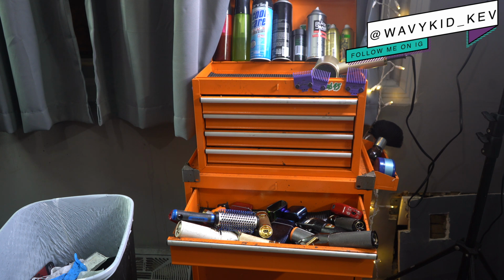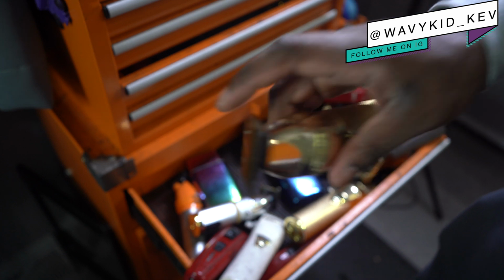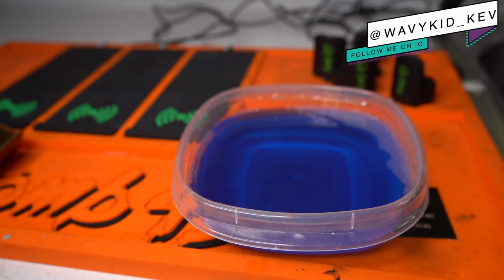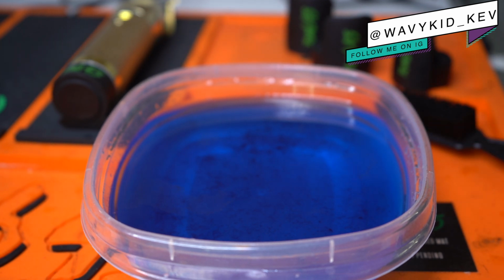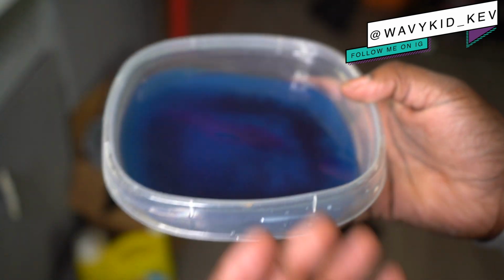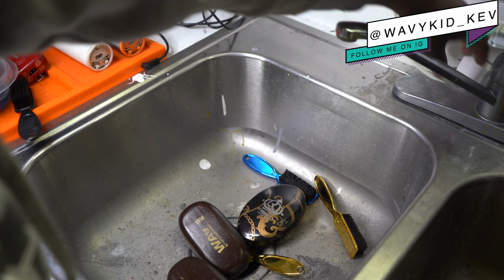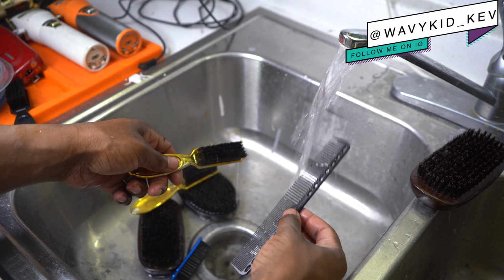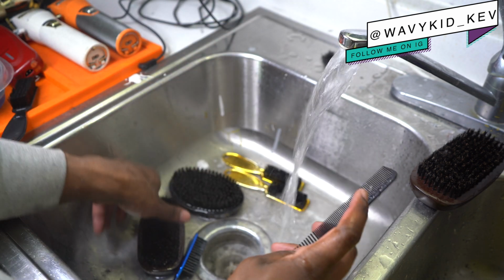HOW TO DEEP CLEAN YOUR CLIPPERS! TUTORIAL BEGINNER BARBERS NEED!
Enhancement Can Spray - High Beams Color Thickener Temporary Spray-On Hair

Film Equipment
Olympus Camera